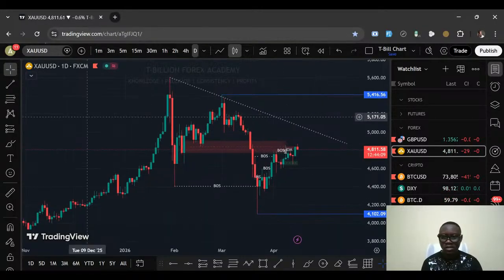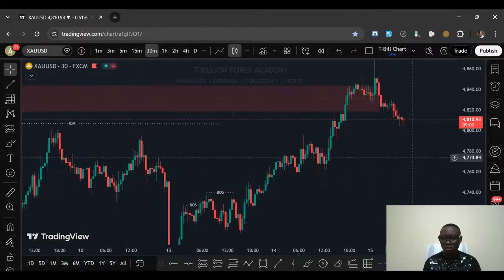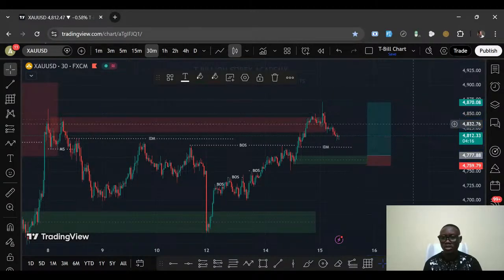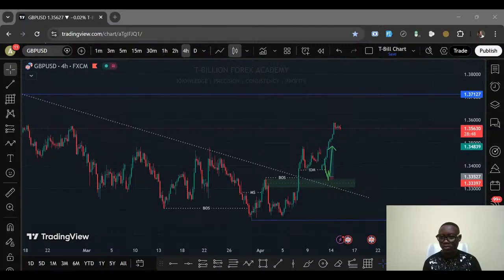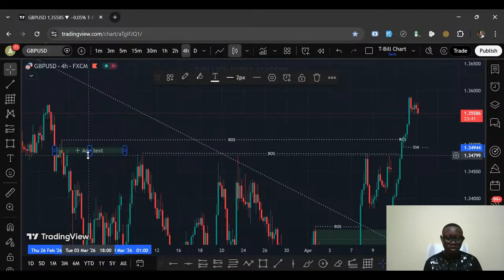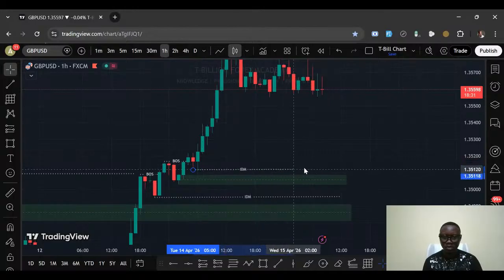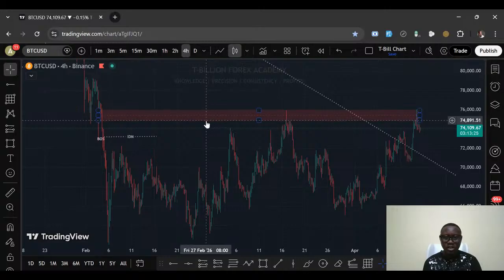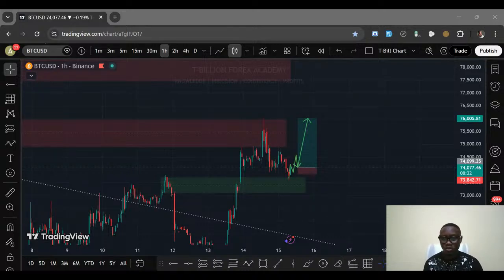LIVE XAUUSD, GBPUSD & BTCUSD Trading | Structure & Liquidity Explained | 15 April 2026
Welcome to T-billion Forex Academy’s Wednesday Live Trading Session – April 15, 2026.

⏰ 9:00 AM (WAT)